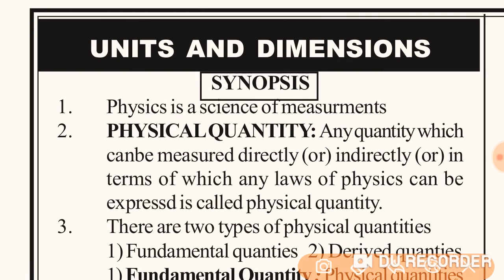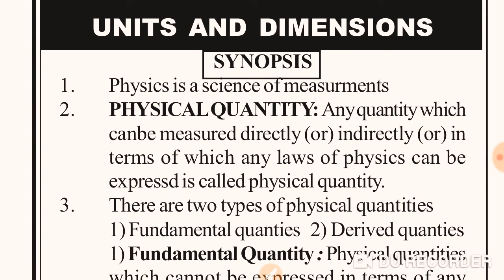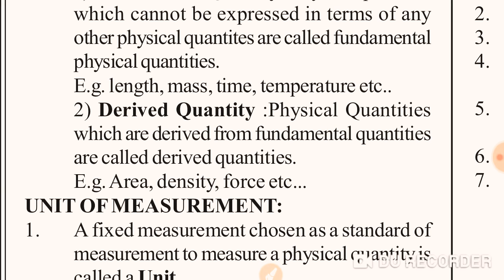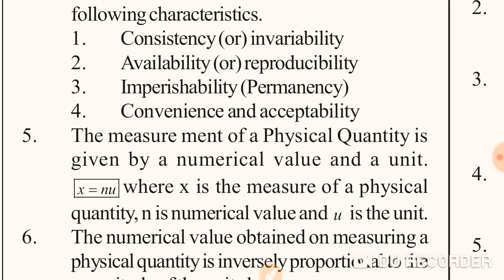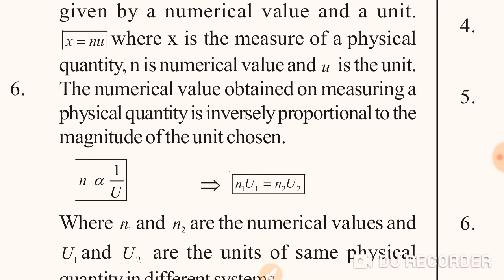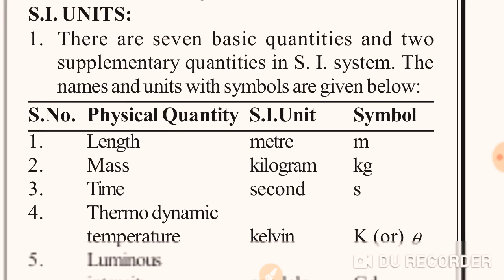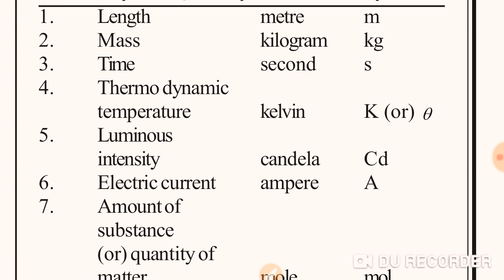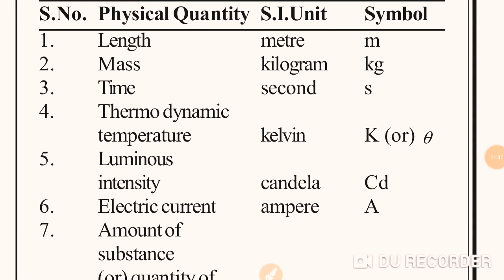Units and Dimensions#11th and 12th best topic.#for all competitive exams.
Physics best topic si units of physics best for all competitive question of physics